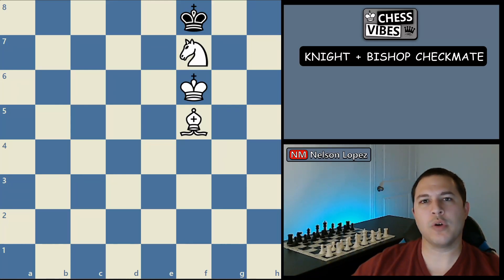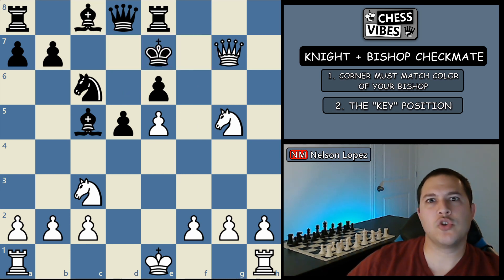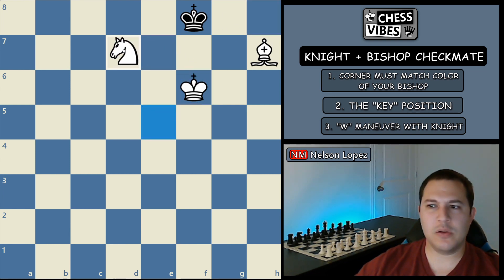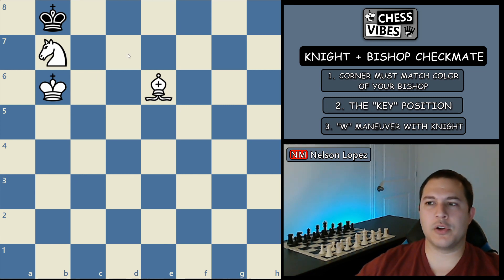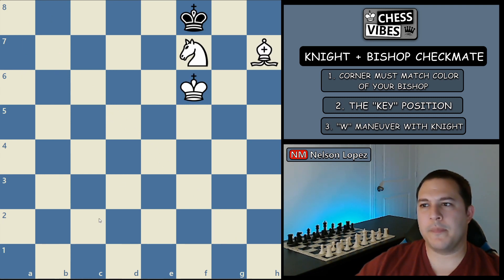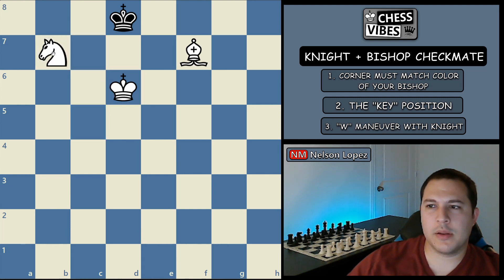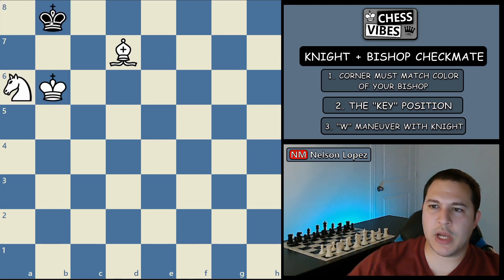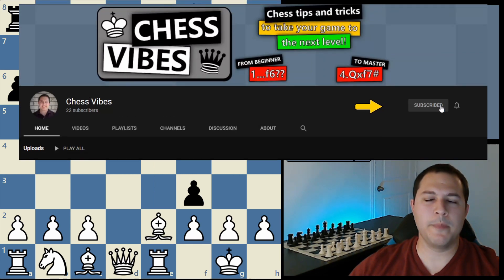How to checkmate with a Knight and Bishop - step by step tutorial!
The knight and bishop checkmate is one of the more advanced endgame checkmates.  The queen and king checkmates are relatively straightforward, and even the two bishop checkmate isn't too bad.  However, the knight and bishop checkmate requires a little bit of memorization as well as understanding the underlying techniques.  In this video I show you the step by step process for how to checkmate with a knight and bishop.